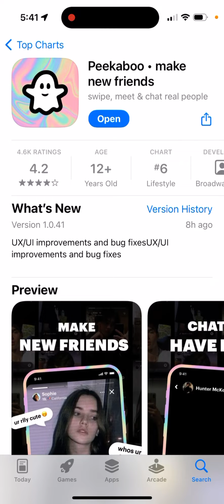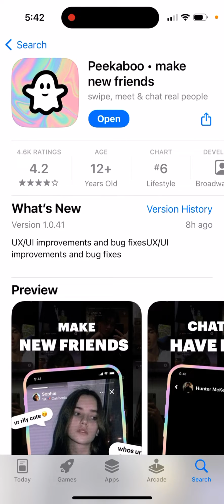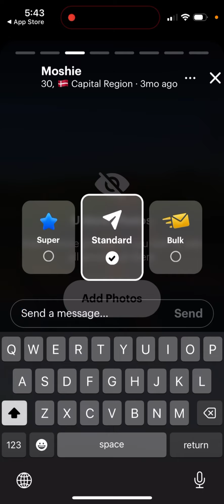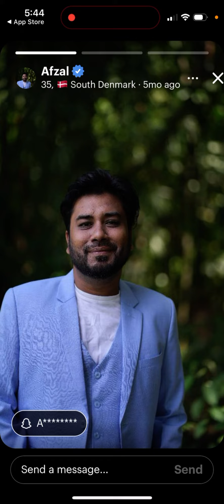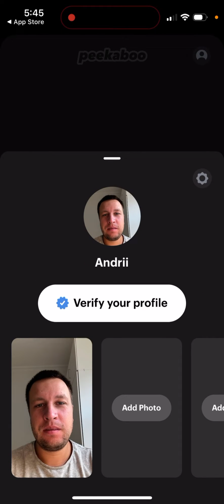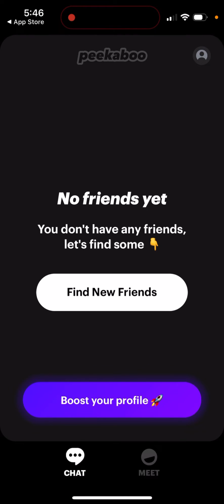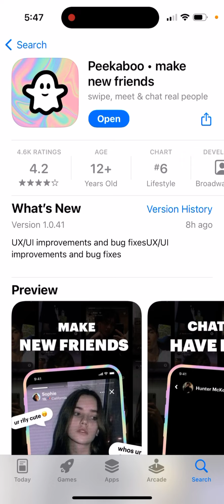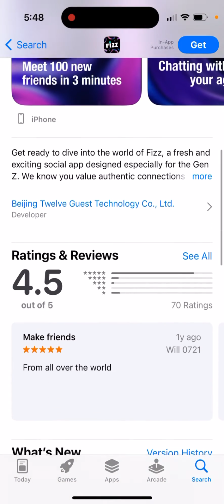Peekaboo app - make new friends - how to use?